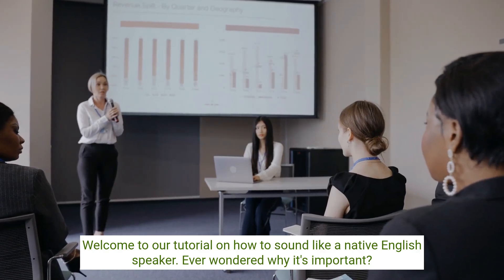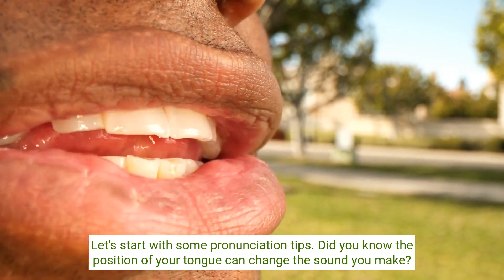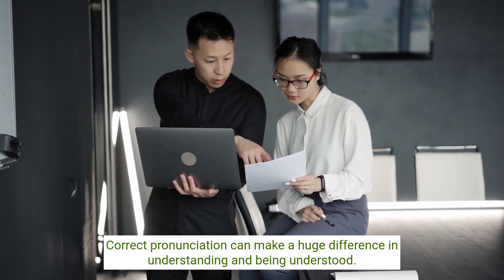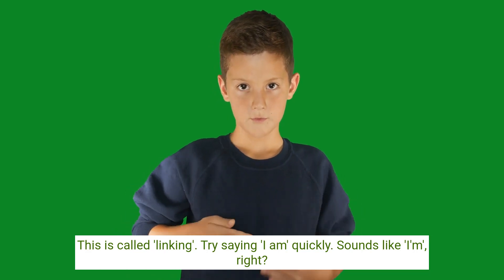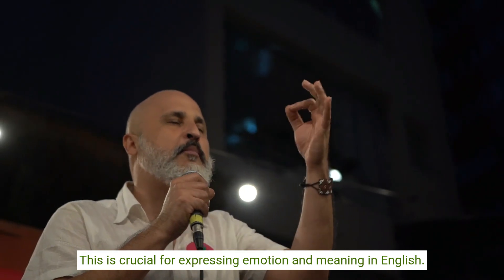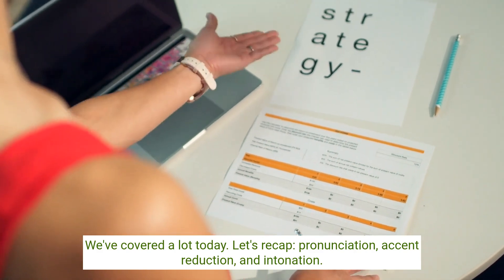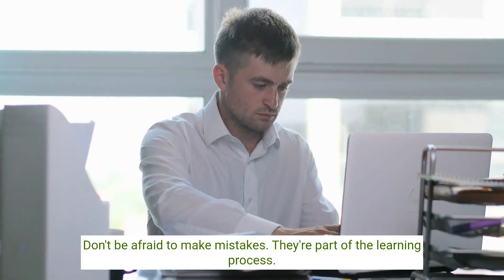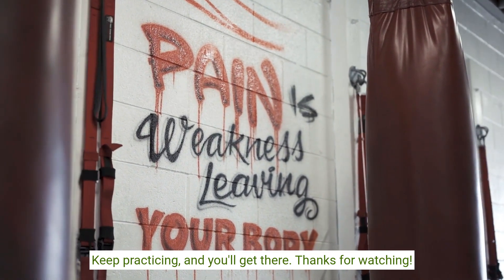How to Sound Like a Native English Speaker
**Title: How to Sound Like a Native English Speaker**

Description:
Do you dream of speaking English with the fluency and naturalness of a native speaker? Your dream can become a reality with our transformative guide on "How to Sound Like a Native English Speaker." In this dynamic and immersive YouTube video, we unravel the secrets to achieving native-like pronunciation, intonation, and expression.

Join our experienced language coach as they share invaluable tips and tricks to master the nuances of spoken English. Learn how to blend in effortlessly with locals, adopt colloquial phrases, and sound more natural in casual conversations. From mastering word stress to perfecting rhythm, we've got you covered.

Immerse yourself in real-life dialogues and practice exercises that will fine-tune your pronunciation. Boost your confidence and take your English speaking skills to unparalleled heights.

Unlock the key to native-like fluency. Hit the play button now!